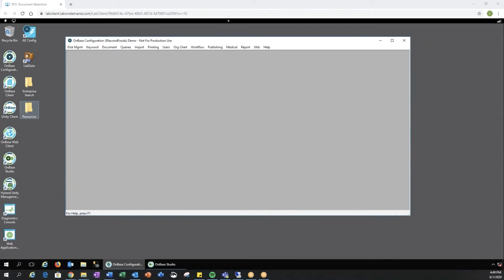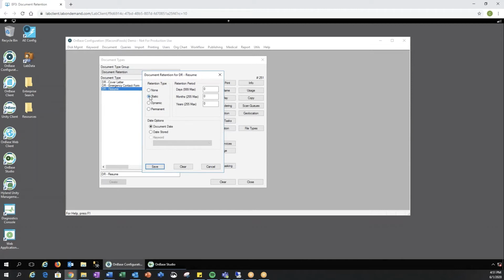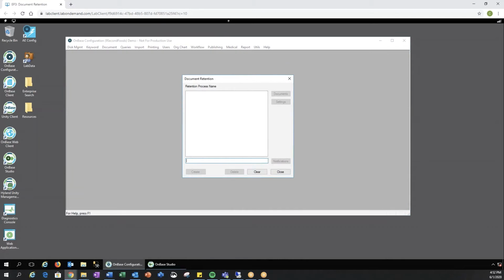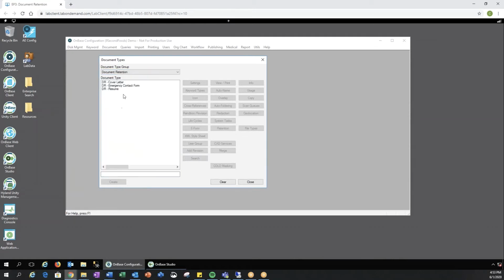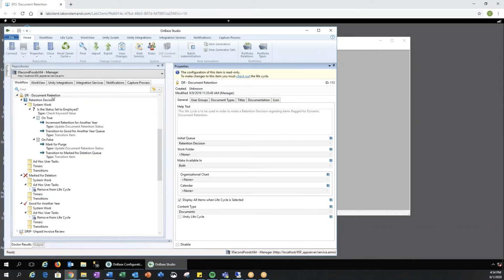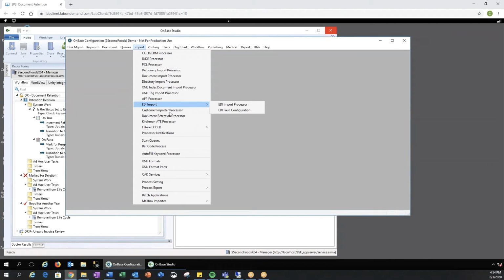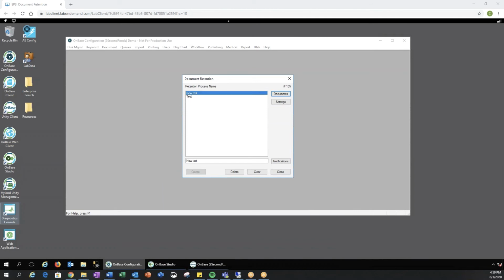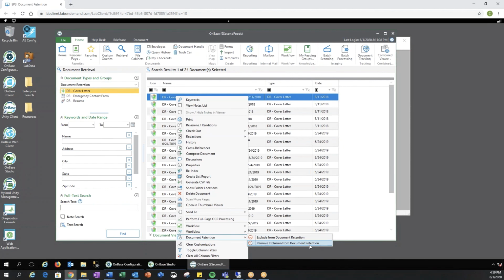OnBase Demo | Store Documents with Retention Module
Watch this demo to learn how to avoid fines and reduce legal risks associated with expired content with OnBase Document Retention module.

Find the transcript of this video and all our entire OnBase knowledge base